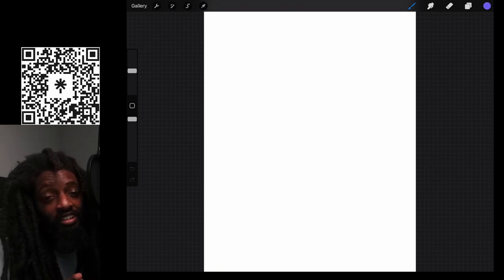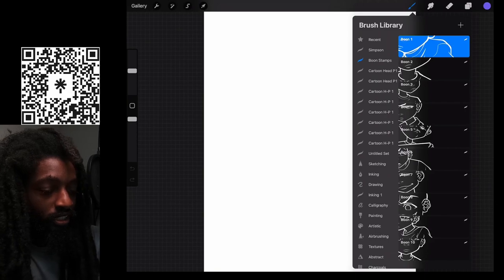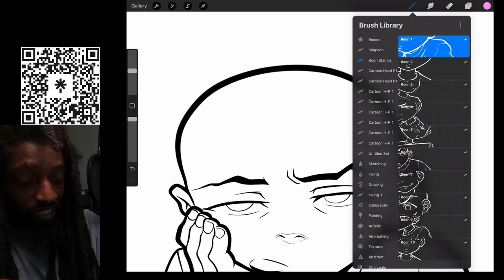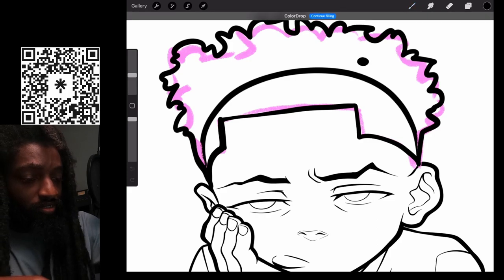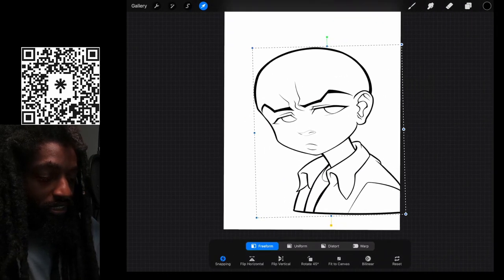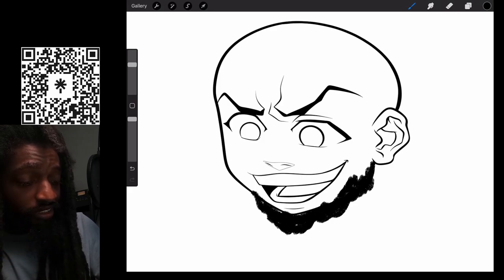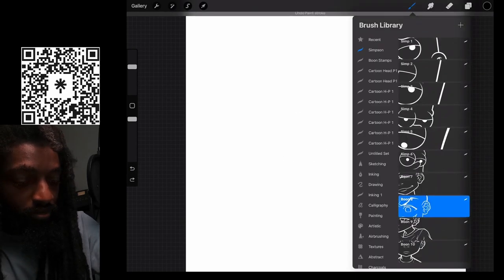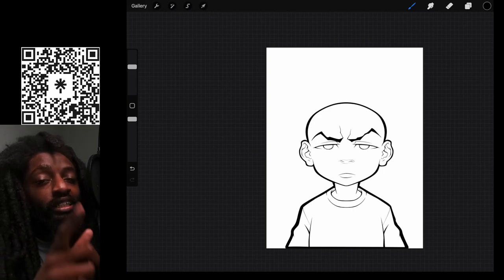NEW BOOM CHARACTER BRUSHES FOR PROCREATE!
LEAVE SOME COMMENTS  FOR YOUR BOY